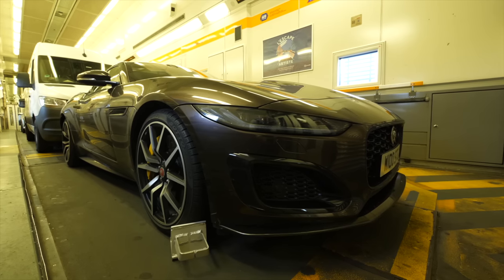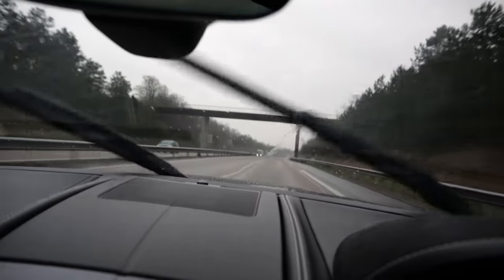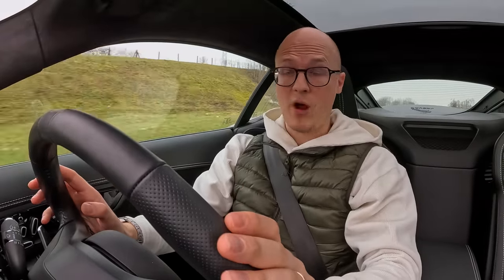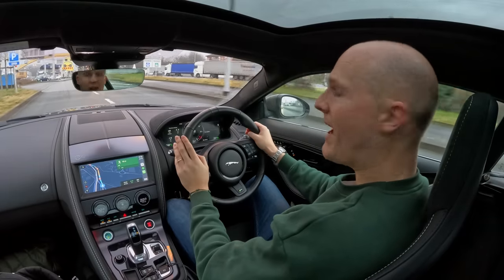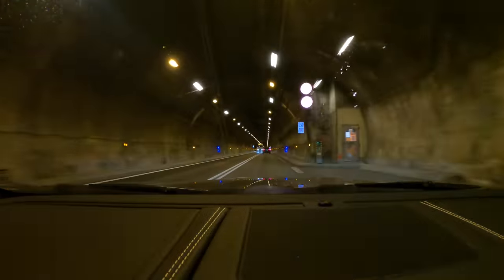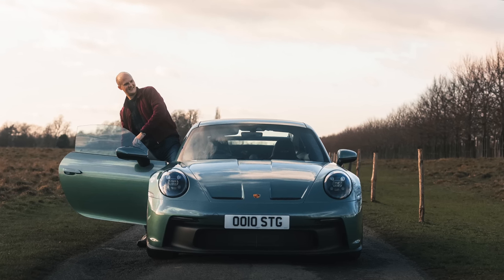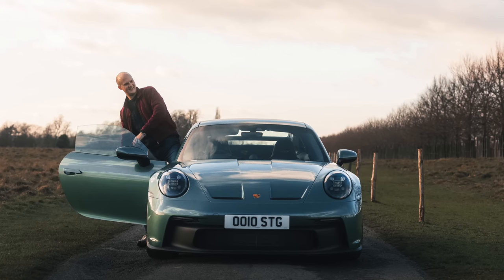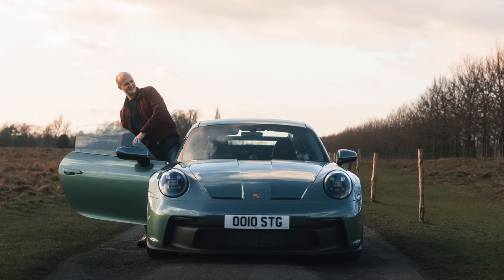10,000 Miles In My Jaguar F-Type R! [Garage Update]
It’s risk-free with Nord’s 30-day money-back guarantee!

Thinking of financing a car?